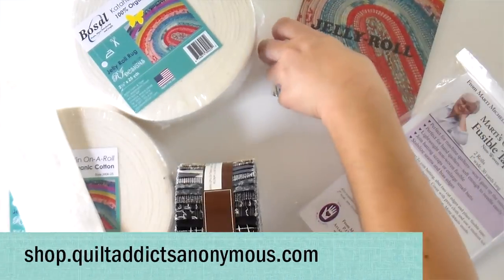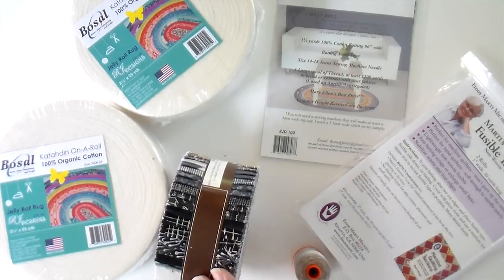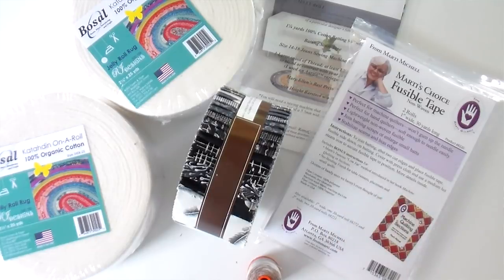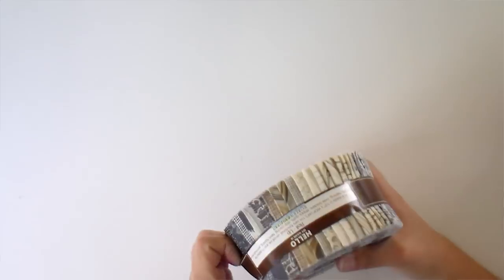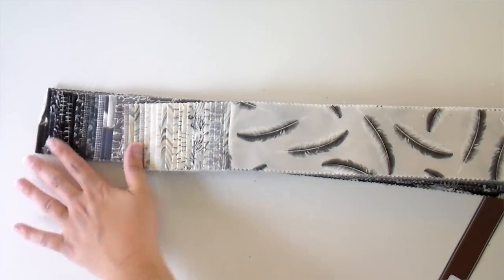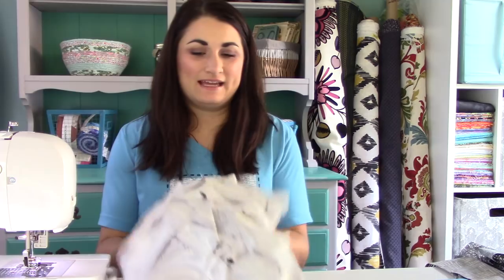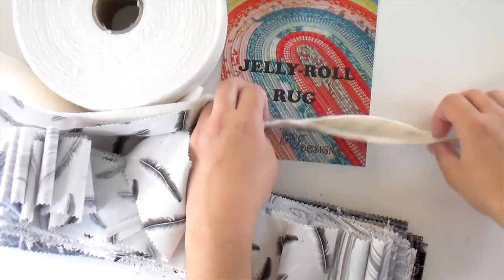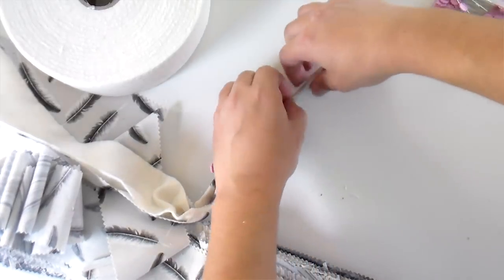The Ultimate Jelly Roll Rug Tutorial! Learn to Make the RJ Designs Jelly-Roll Rug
Learn to make the Jelly Roll Rug pattern by RJ Designs using this video tutorial. We walk you through the entire process, step-by-step showing you how to transform a 2 1/2-inch strip roll into a fabulous rug.

We have everything you need to make the rug at Quilt Addicts Anonymous. Get all the supplies and see the jelly rolls we have in stock at this

50 yards of 2 1/2-inch wide strips of thin batting OR two rolls of Bosal Katahin On-A-Roll 100% Organic Cotton
1 Large Spool of Aurifil Thread (at least 1200 yards) to blend or contrast with your fabrics
Mary Ellen’s Best Press
Sewing machine in good working order